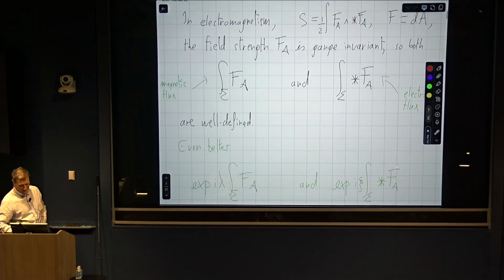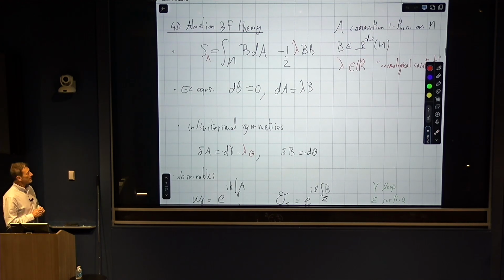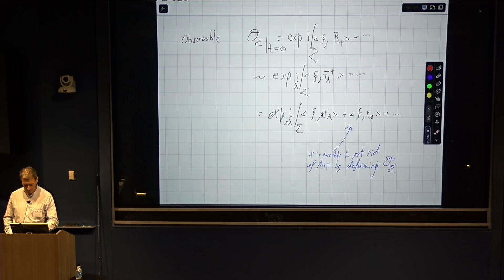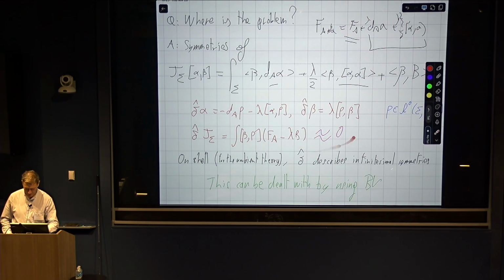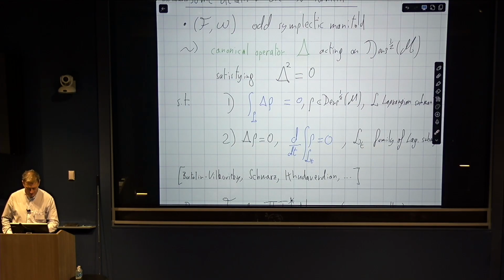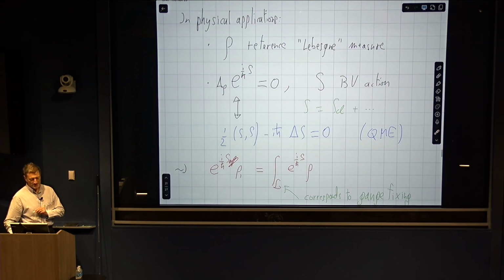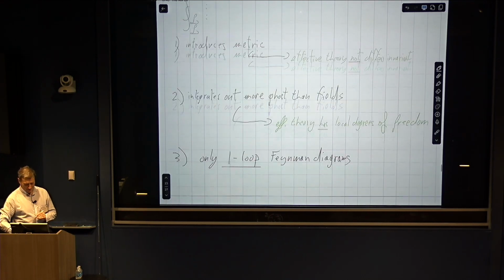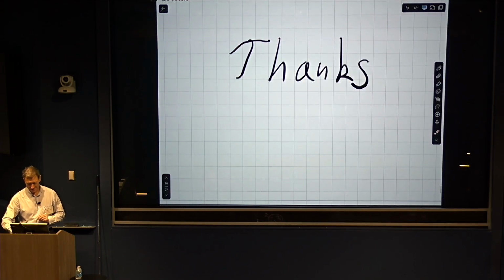Alberto Cattaneo: Surface Observables in 4D BF and Yang–Mills Theories (November 20, 2025)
Maxwell theory possesses an interesting gauge-invariant observable defined as (the exponential of) the Hodge dual of the curvature integrated on a surface Sigma (this can be interpreted as the electric flux through Sigma). As emphasized by ’t Hooft, a nonabelian version would be of significant interest. In this talk, I will first show how to obtain a surface observable for BF theory with cosmological constant. This is a topological field theory, and an AKSZ model, whose fields are a connection and a 2-form B, with equations of motions simply stating that B is proportional, by the “cosmological constant,” to the curvature. This is a nontrivial task which can be achieved through the BV formalism defining a second field theory on Sigma coupled to the ambient fields of BF theory. (As the previously known version for zero cosmological constant, the expectation value of this observable should yield invariants of 2-knots in 4 dimensions.) Subsequently, thanks to a result with F. Bonechi and M. Zabzine, we can recover Yang–Mills theory (plus quantum corrections) from this BF theory via averaging on certain fields (BV pushforward in the terminology developed with P. Mnev and N. Reshetikhin). This procedure also produces a surface observable for Yang–Mills theory which, in the classical limit, corresponds to the nonabelian electric flux.